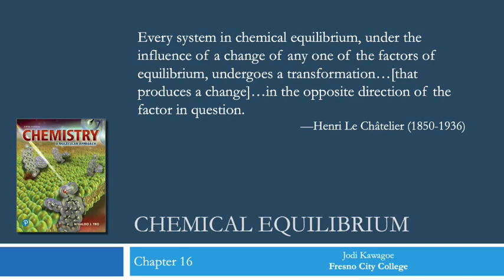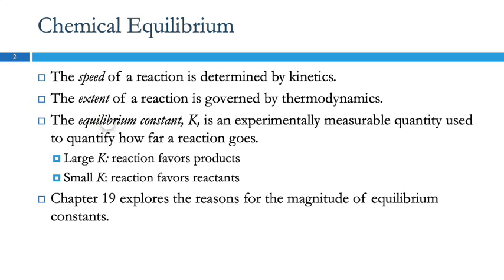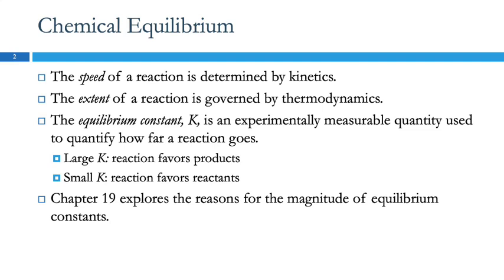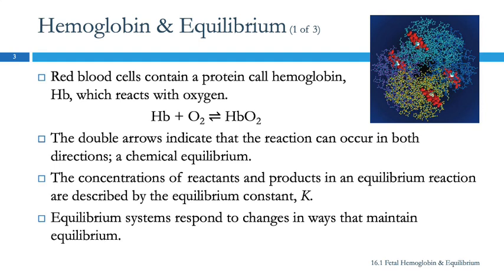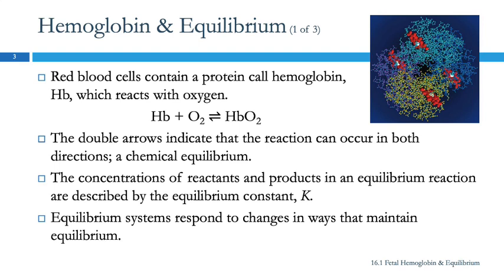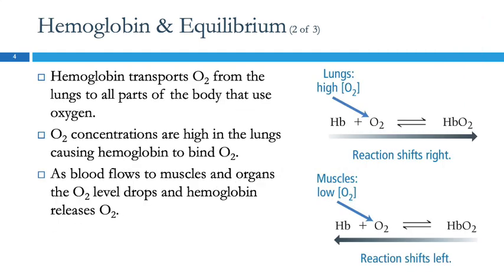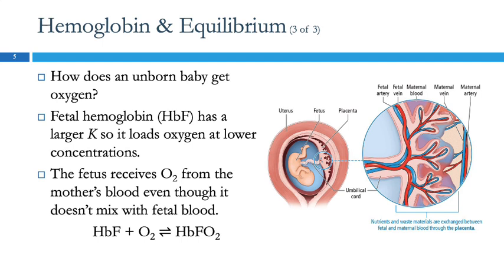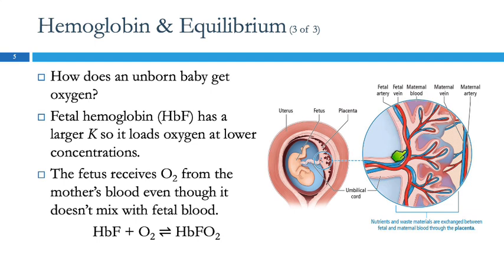16.1 Fetal Hemoglobin and Equilibrium